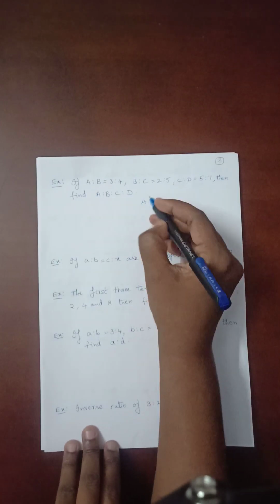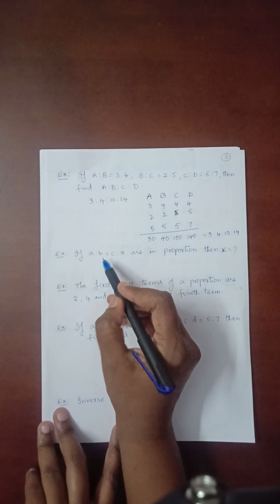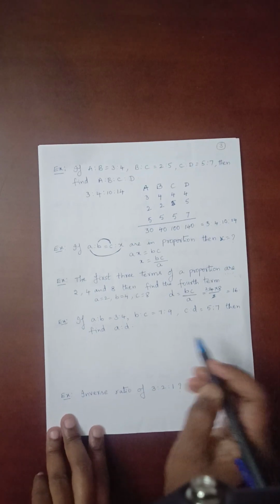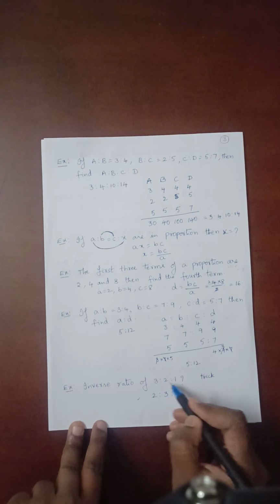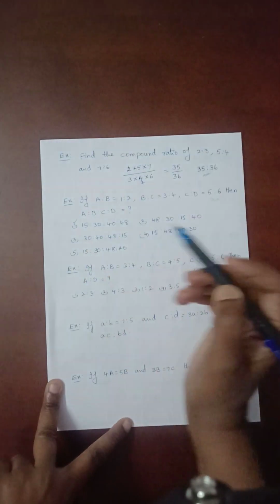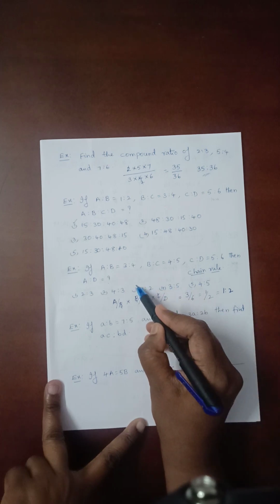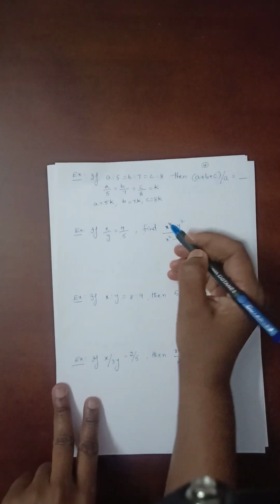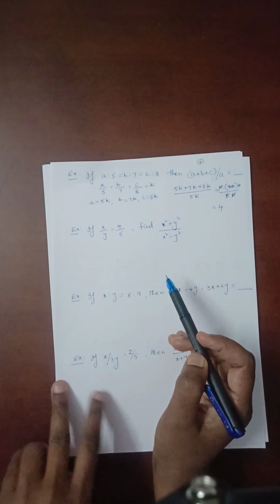Ratio and Proportion concept & tricks | lesson1 | how to solve the problems easily | by Padma mam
Ratio and Proportion concept & tricks # solving the problems easily # Maths by Padma mam